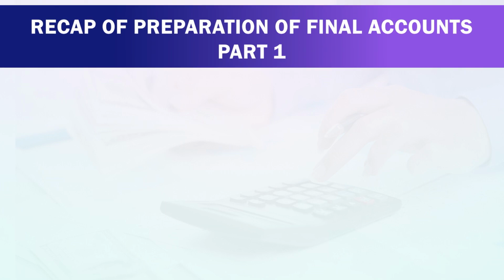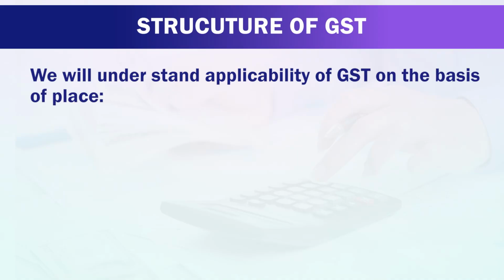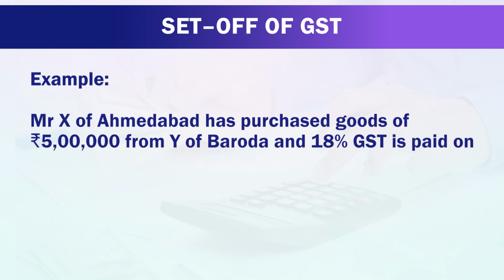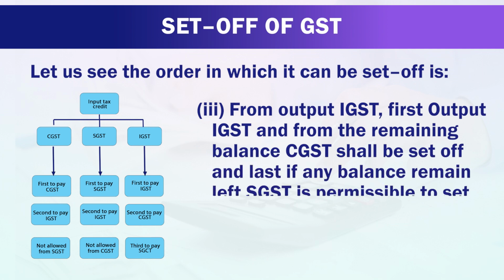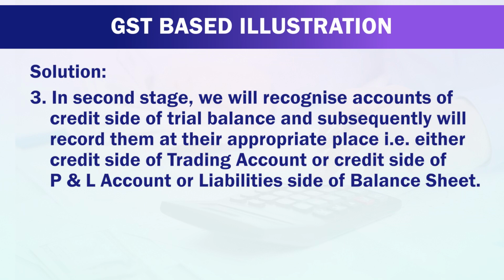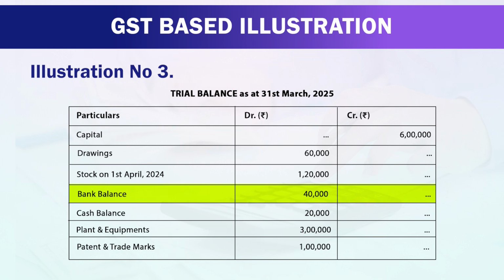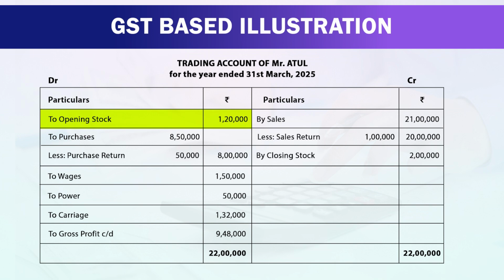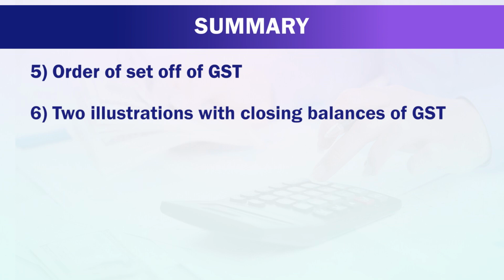Preparation of Final Accounts : Part-2